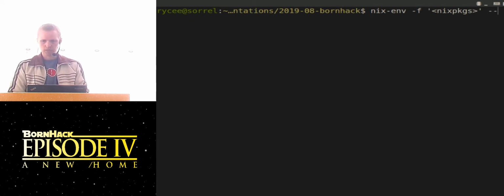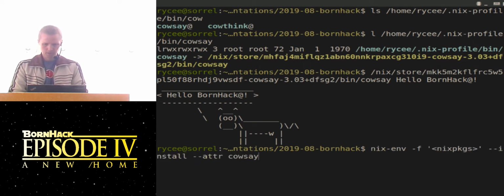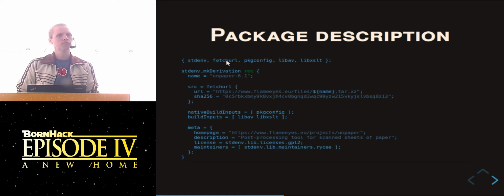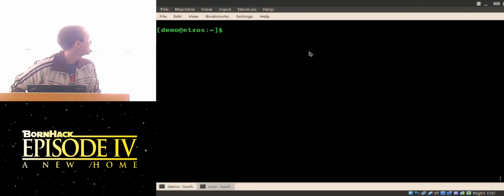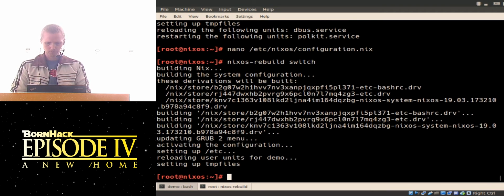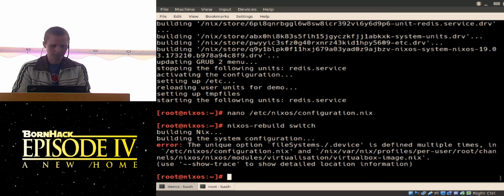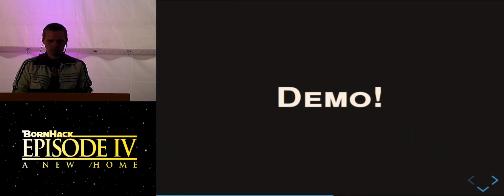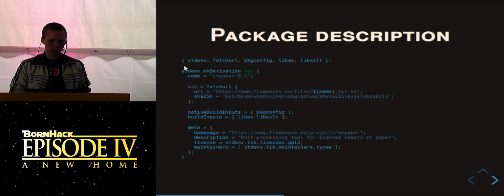BornHack 2019 - NixOS, a functional GNU/Linux distro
NixOS is a GNU/Linux distribution built on the Nix package manager and the Nix domain specific lazy functional programming language. Its unique design enables a number of interesting and powerful features such as reproducible system configurations, atomic system upgrades, rollbacks to known working configurations, per-user package management, easy sharing of configurations between multiple systems, and so on.